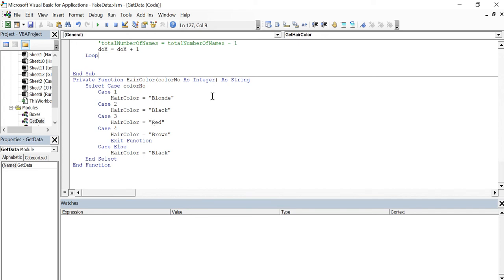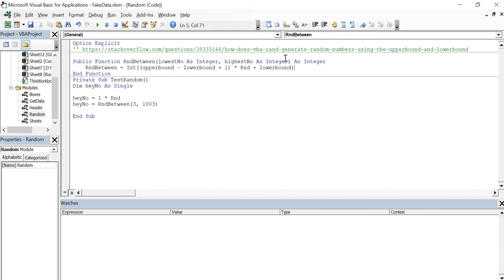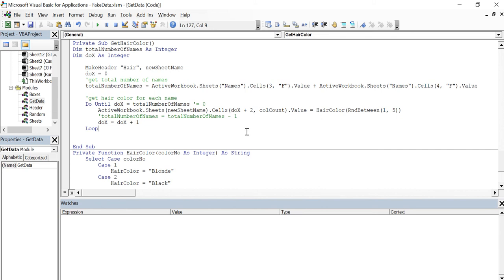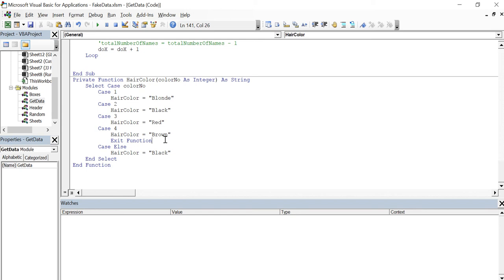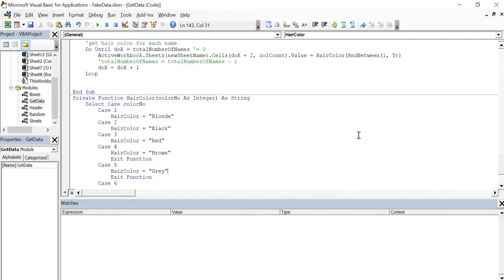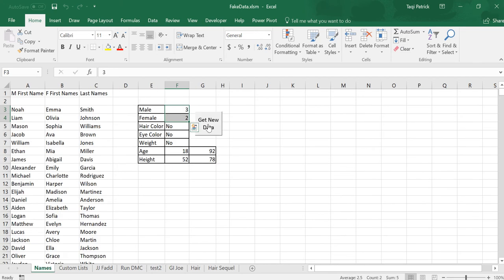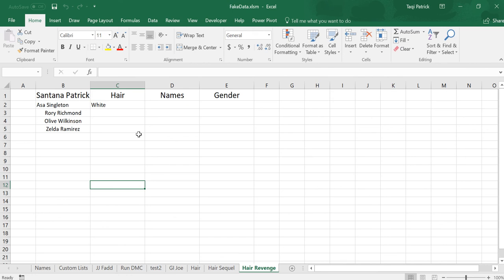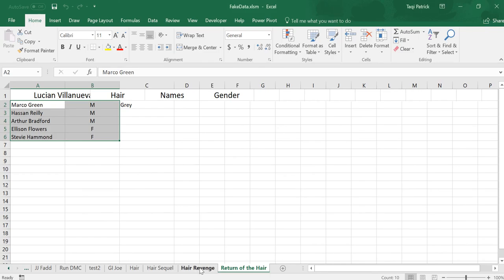Select Case statements in VBA -- Fake Name Spreadsheet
calling a sub routine
random sub routine revisited
a select case statement in VBA
when to create a new module

▸ Twitter.com/taqitech_usa
▸ Facebook.com/TaqiTech.usa

ABOUT ME & THiS ChanNel:
Episode Description [

We discuss how to use select case in VBA.